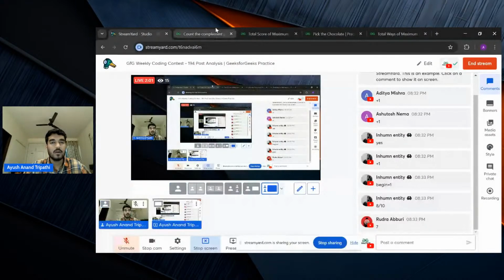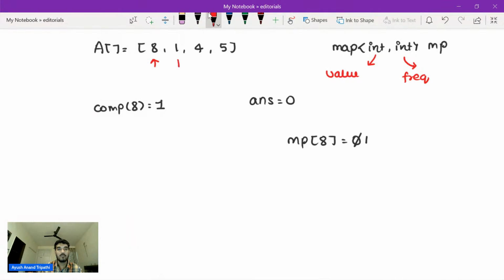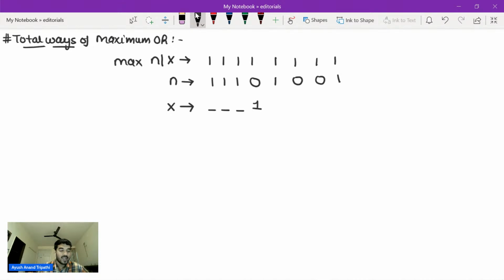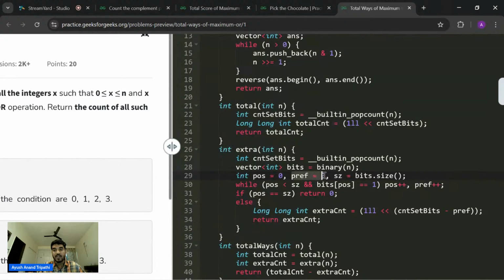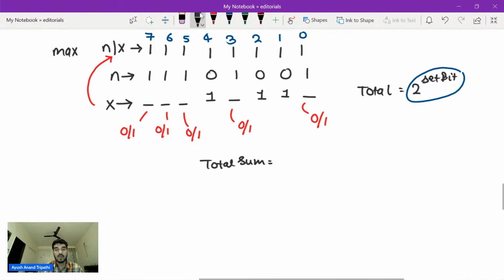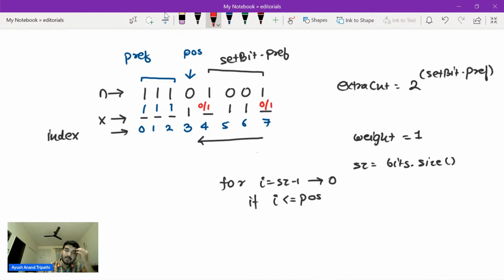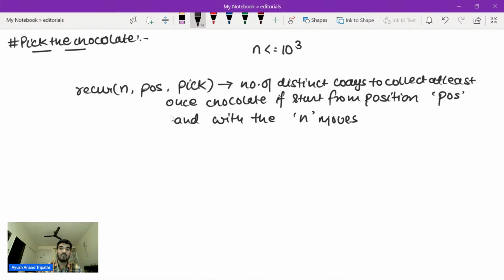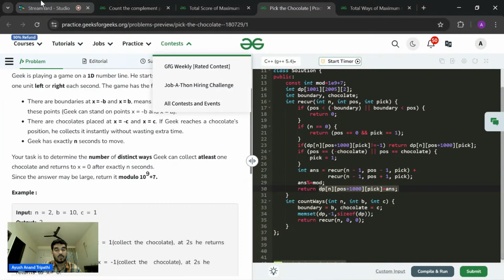GfG Weekly Coding Contest - 194 Post Analysis | GeeksforGeeks Practice